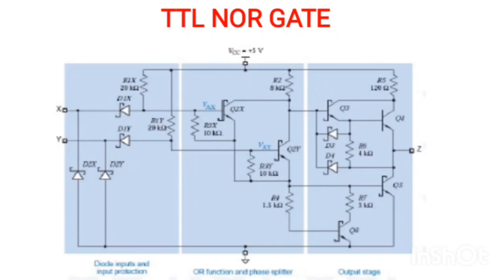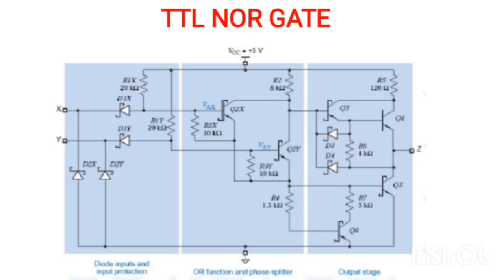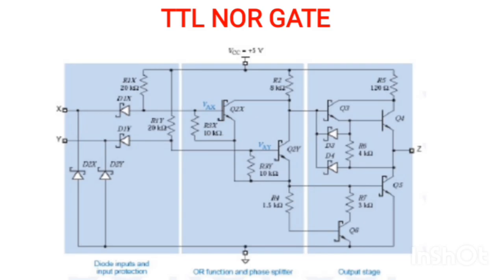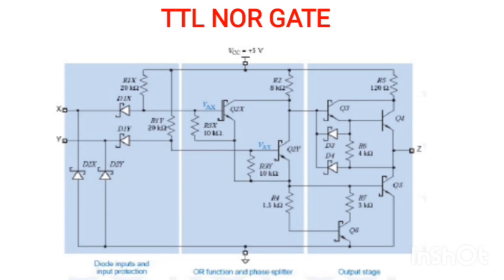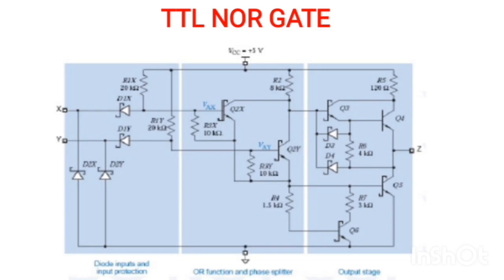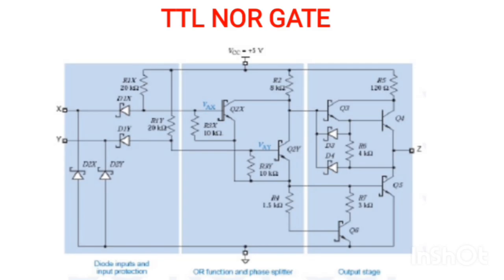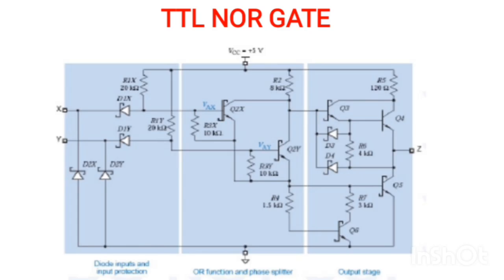TTLNORGATE TTL NOR GATE IN ENGLISH |Electronic techtuts by Chandra Shekhar Reddy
Queries Solved -
(1) Digital system design introduction
(2) Digital system design basics
(3) Digital system design lecture in hindi
(4) Types of electronic system
(5) What is analog system ?
(6) What is digital system ?
(7) Advantages of digital systems
(8) Disadvantages of digital systems
(9) Types of Logic Level
(10) What is positive logic level ?
(11) What is negative logic level ?
(12)TTL NOR GATE
Hey This M.Chandra sekhar reddy and Welcome to our Official YouTube channel

In this video you will know about different Electronic systems ie; Analog and Digital System and Advantages & Disadvantages of digital system as well as types of logic level ie; positive and negative.

Channel Content -
@Electronic techtuts YouTube channel provides you best qualitative videos on various subjects for Electronics Engineering & Electrical Engineering.